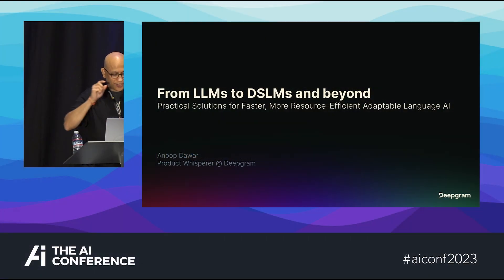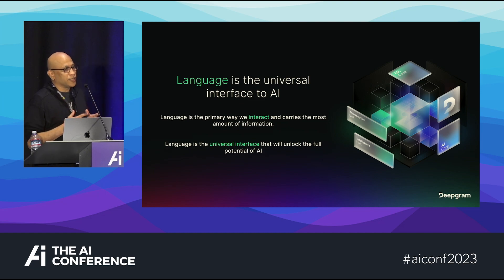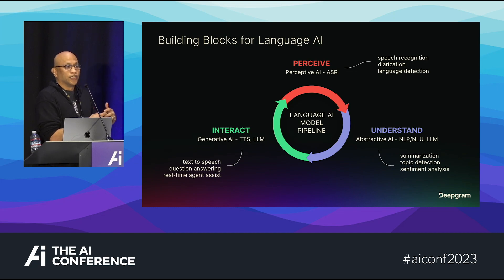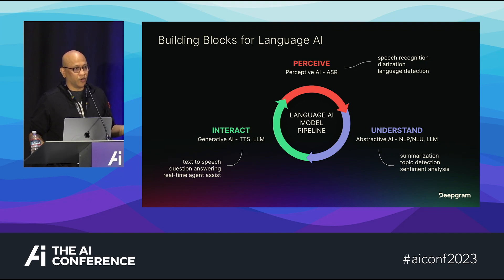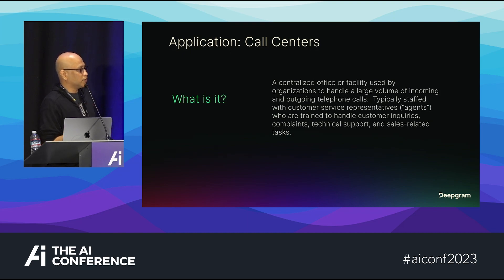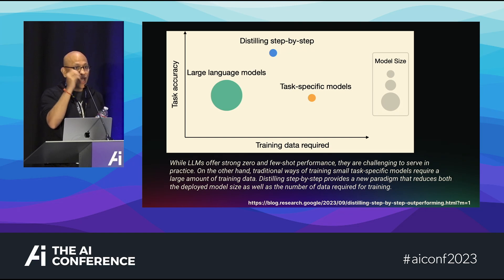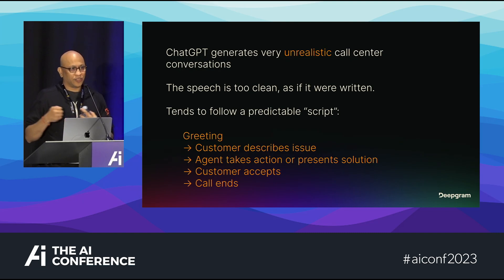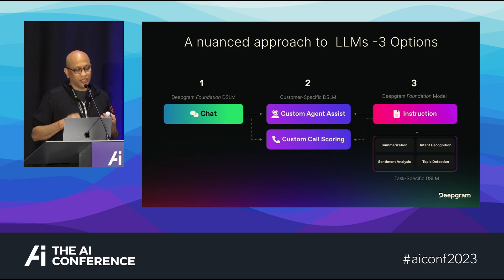From LLMs to DSLMs: A Practical Solution for Faster, More Resource-Efficient AI, Anoop Duwar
From LLMs to DSLMs: A Practical Solution for Faster, More Resource-Efficient AI

While large language models (LLMs) have garnered significant attention for their proficiency across a wide spectrum of tasks, they often fall short in many voice applications that require higher levels of performance in terms of accuracy, speed, and efficiency in specific tasks and domains. This is especially true for streaming or large-scale audio applications requiring low-latency, real-time results at scale. Does the axiom hold true that bigger is always better? Or is there a better way? This lightning talk aims to shed light on domain-specific language models (DLSMs), distilled from LLMs to excel in specific domains and tasks. Learn about the benefits that DSLMs offer and practical solutions for real-world applications.

Anoop Dawar, CPO, Deepgram